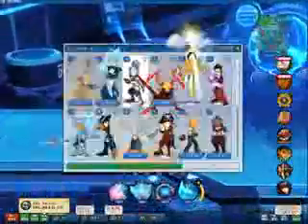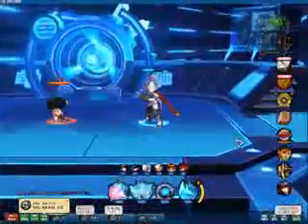Lost saga rare hero hakumen